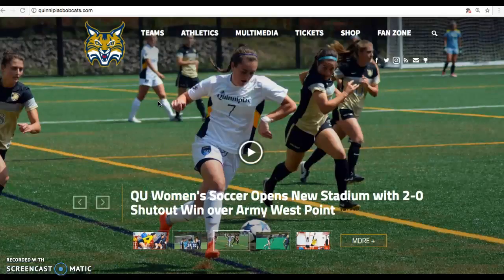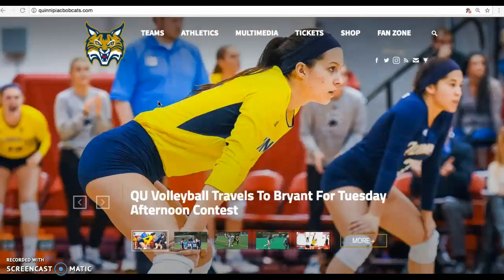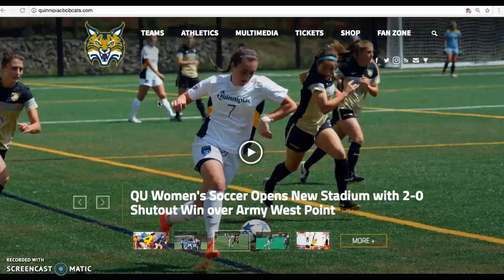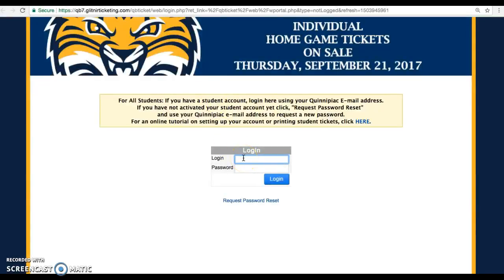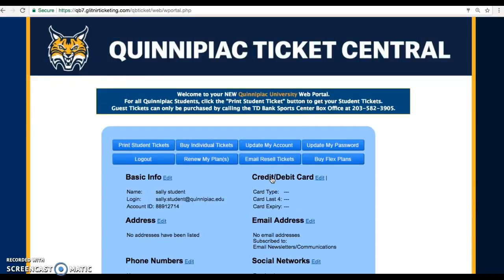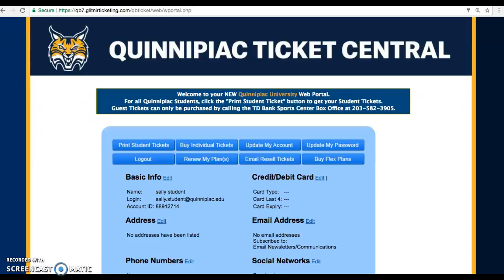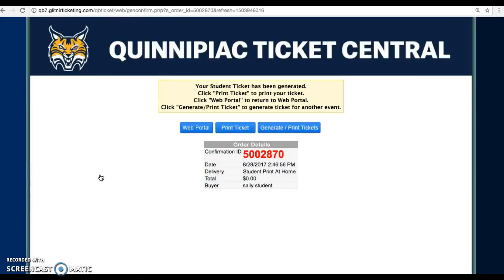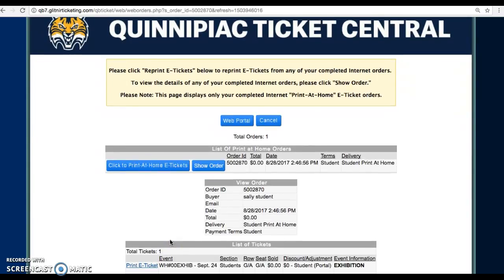Student Ticket Portal Tutorial